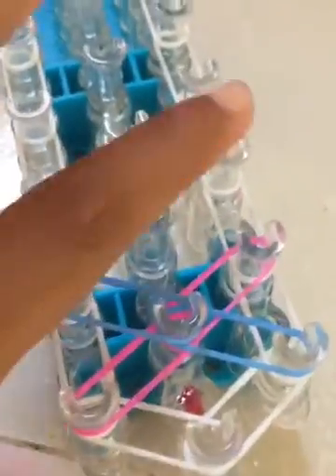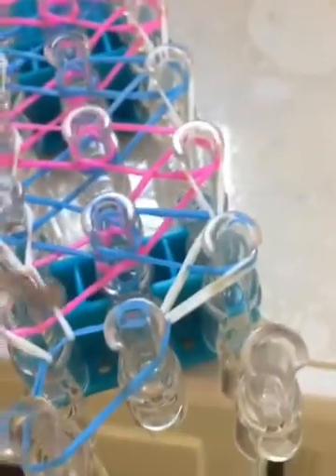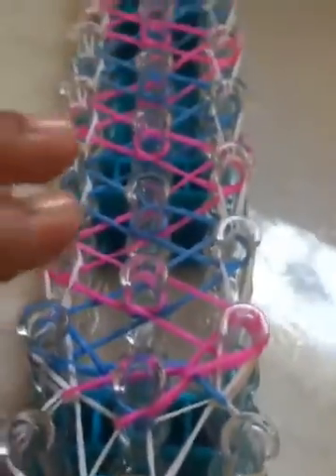How to make a cable twist rubber band bracelet new version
Hey guys I am making a cable twist rubber band bracelet and this is the new version I have already made a cable twist rubber band bracelet a while back and that one is for beginners this one is more advanced cable twist. So if this cable twist rubber band bracelet video is too hard for you go look at my other cable twist rubber band bracelet video.